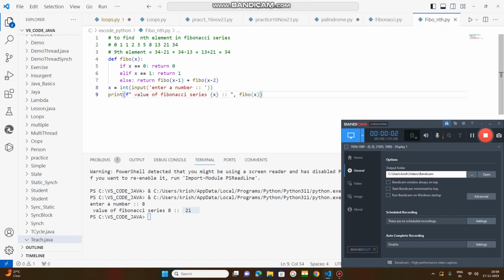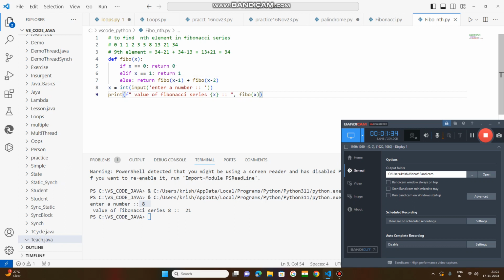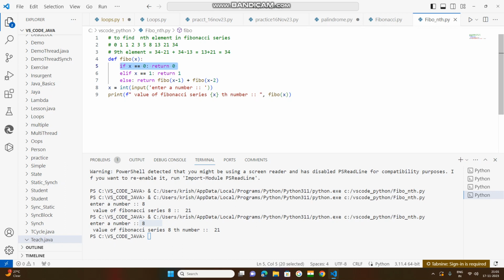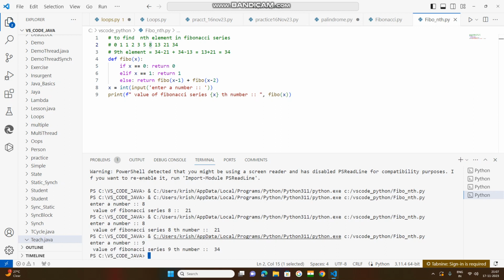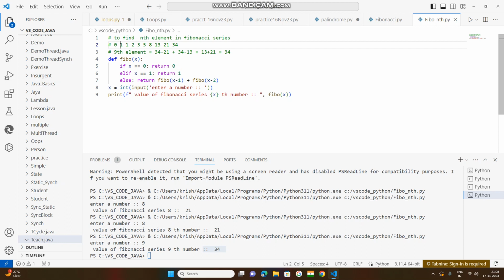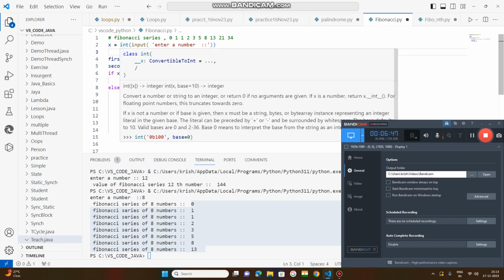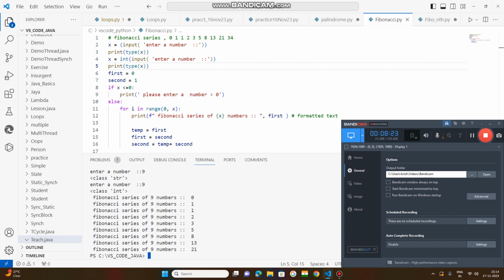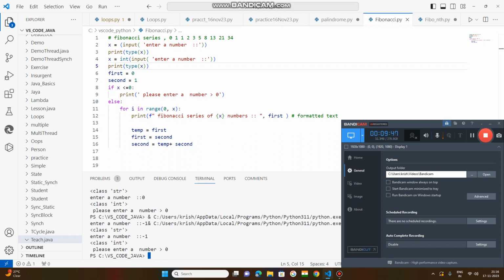PART2:: FINDING Nth ELEMENT OF FIBONACCI SERIES IN PYTHON